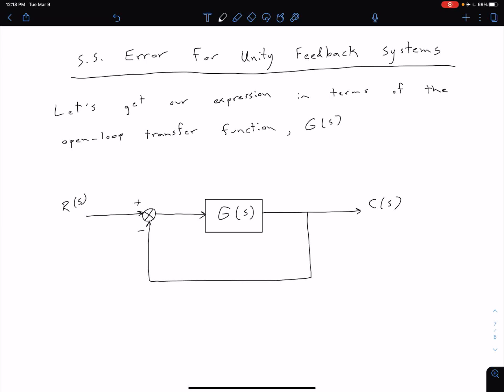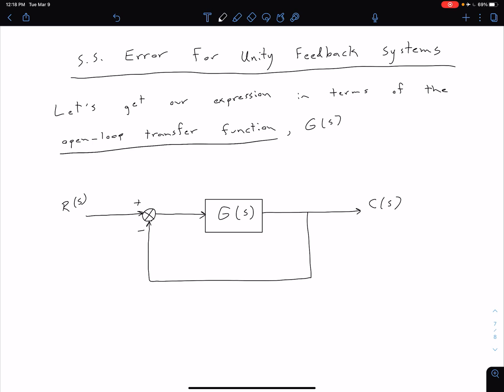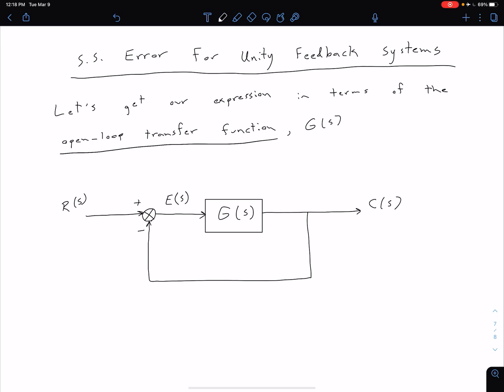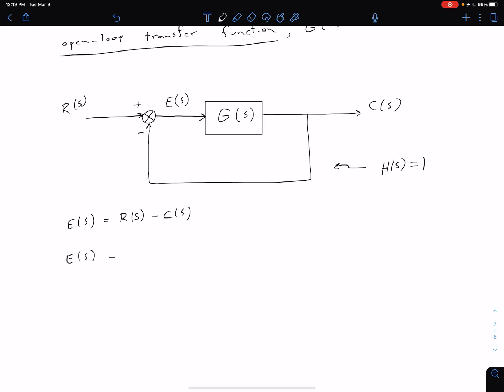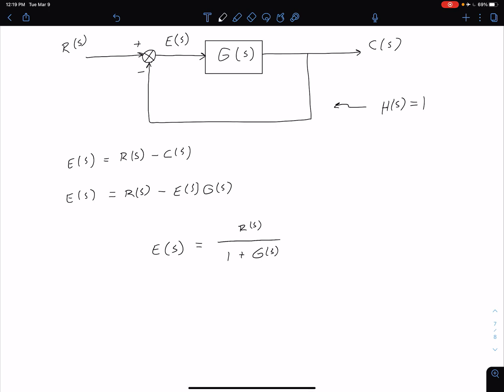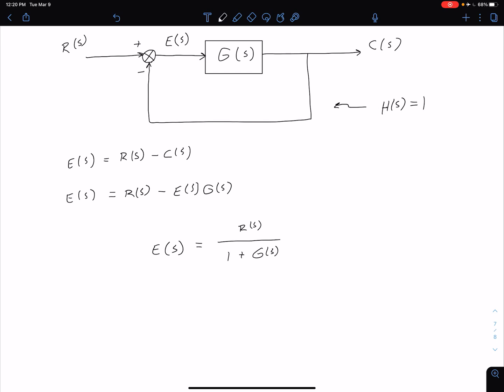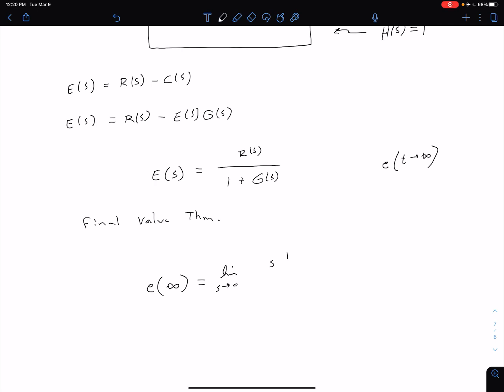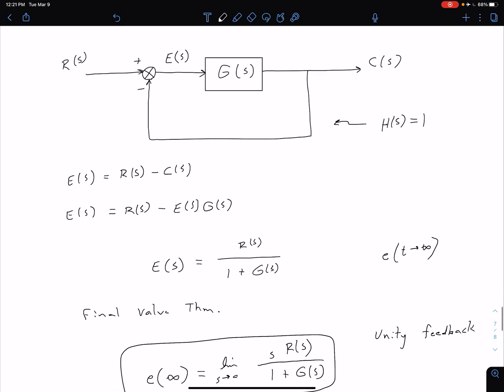S.S. Error - Unity Feedback System